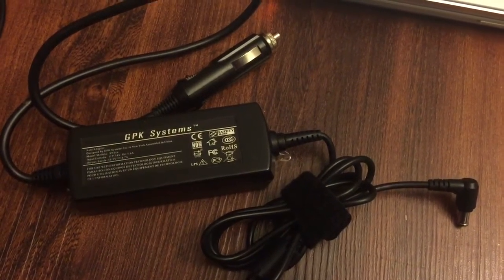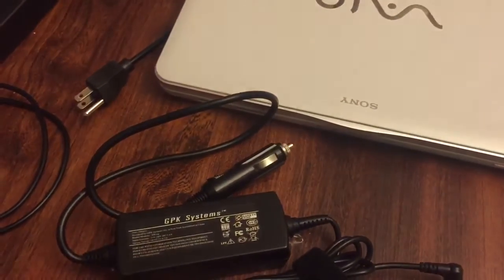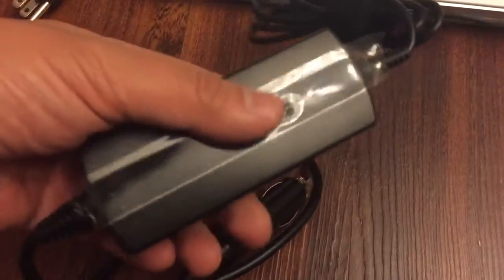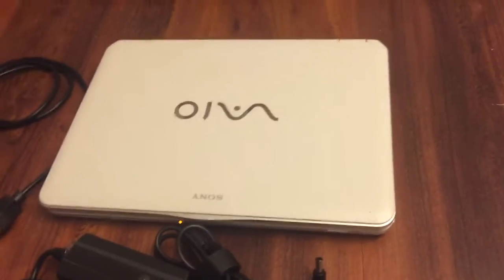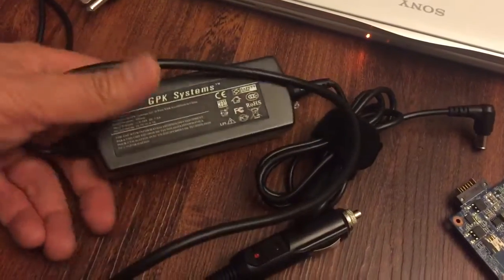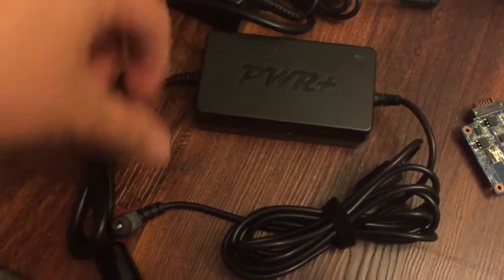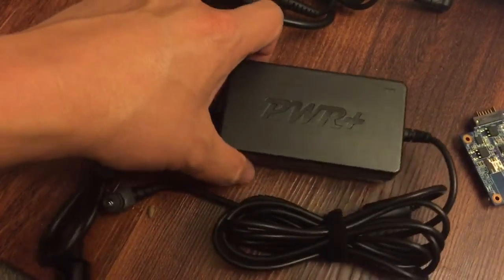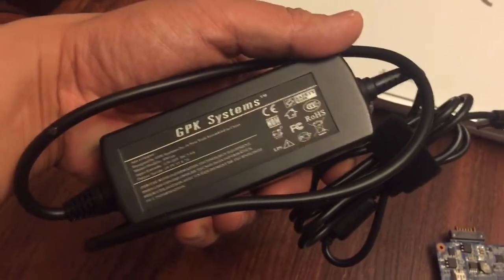Laptop Car Charger Review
Here's my review and warning about GPK Systems Sony 19.5V 4.7A 90W Car Charger DC Adapter Power Cord